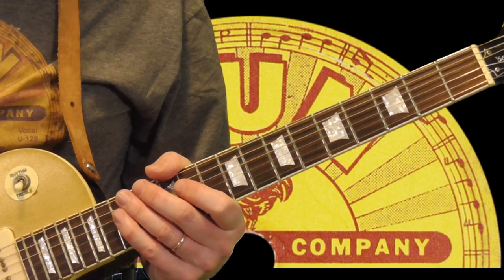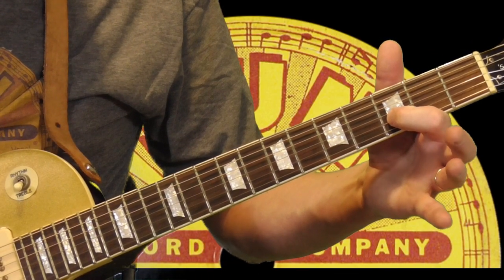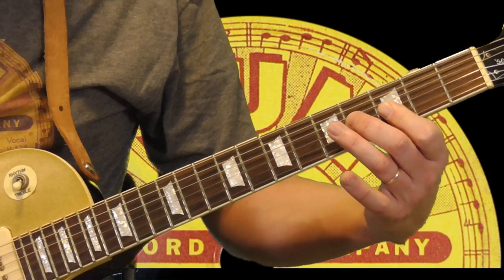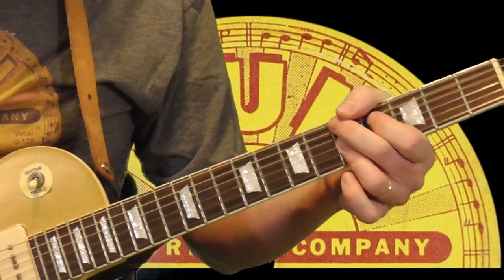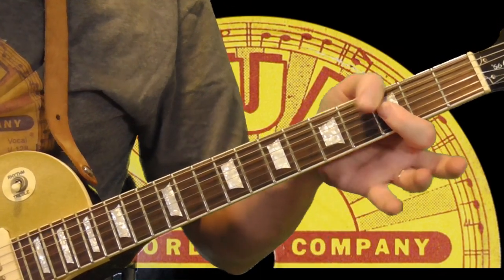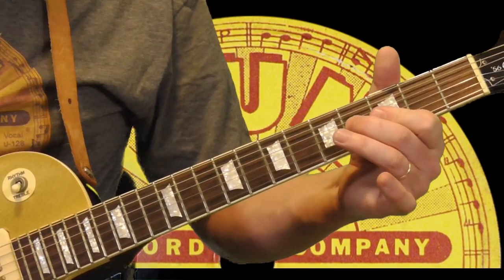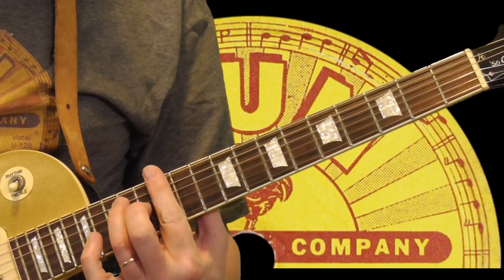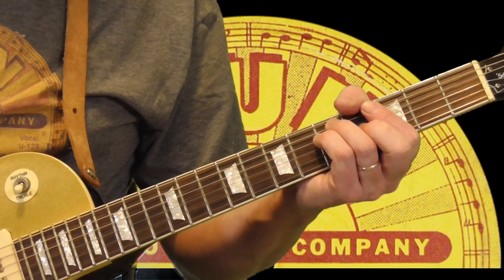Pat Hare Guitar Lesson - Turnarounds in G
Lesson TAB

WILL ADD TAB for 2nd example ASAP!